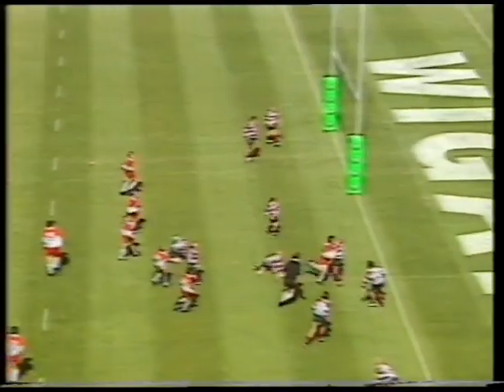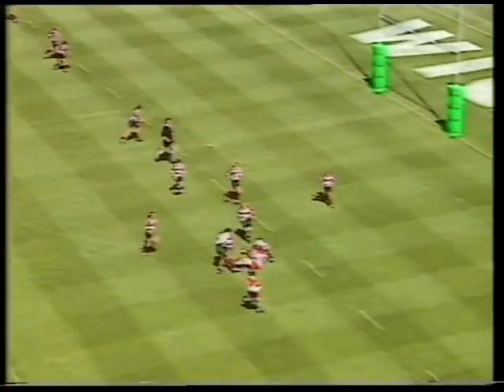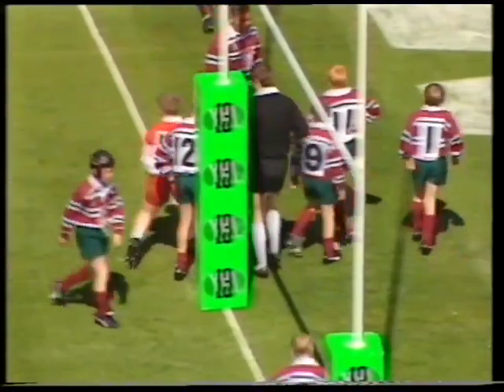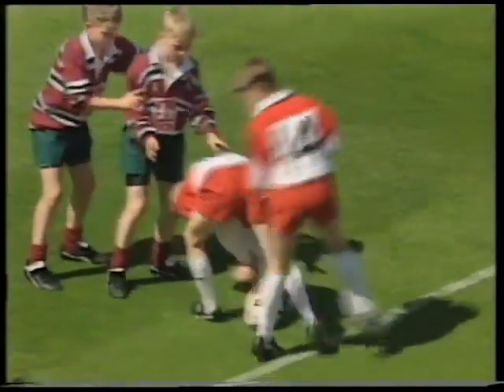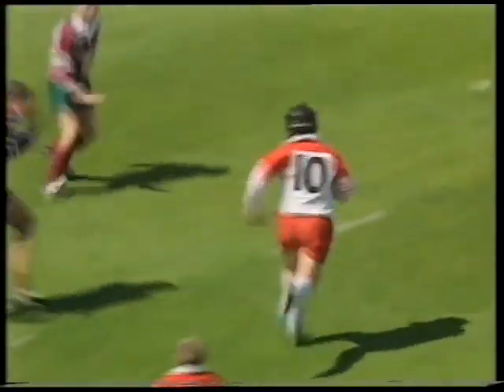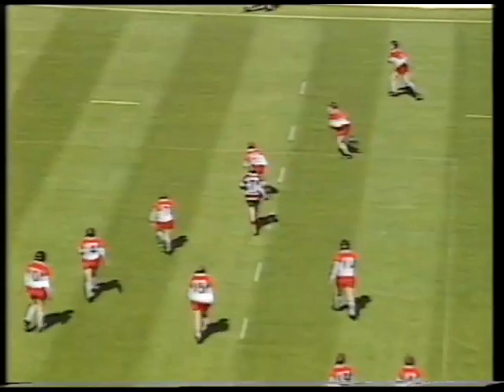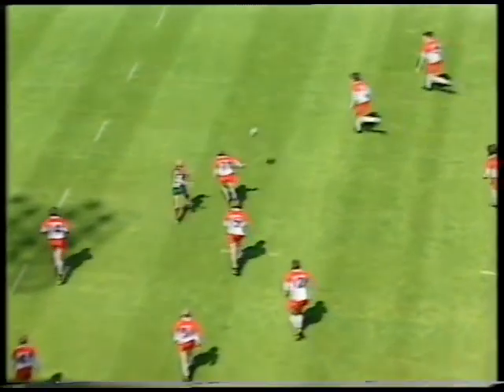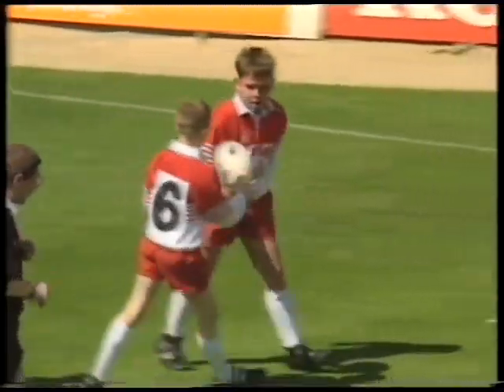1994 leigh v hunslet wembley clip SCHOOLS